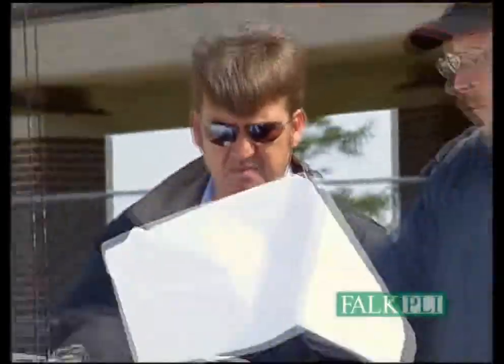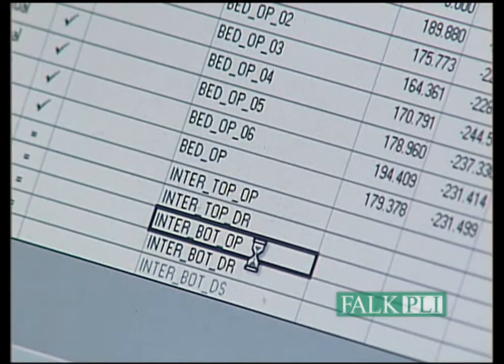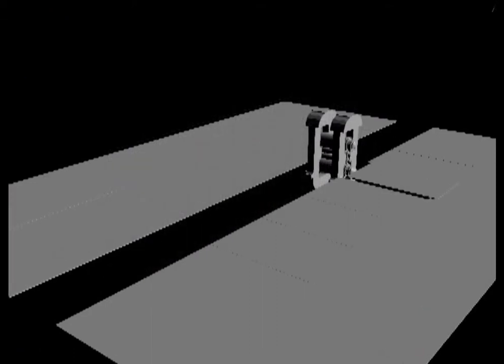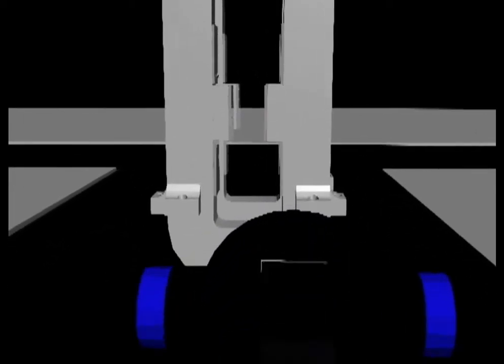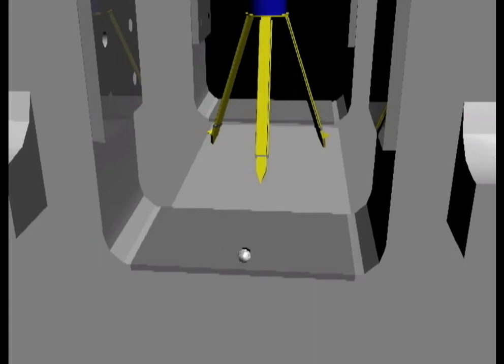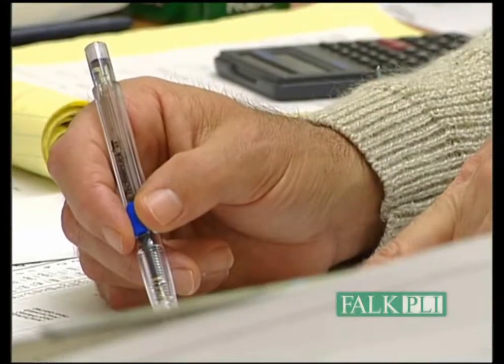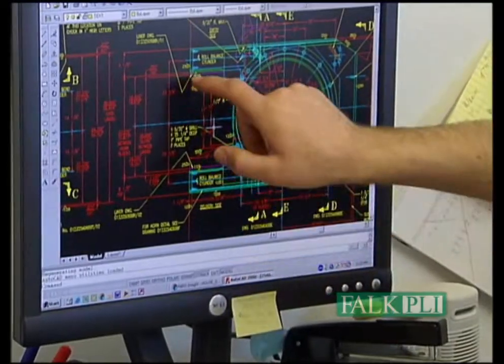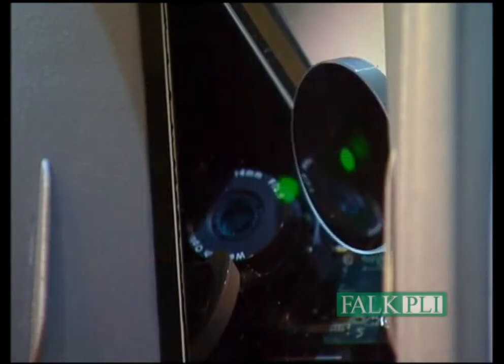FalkPLI Rolling Mill